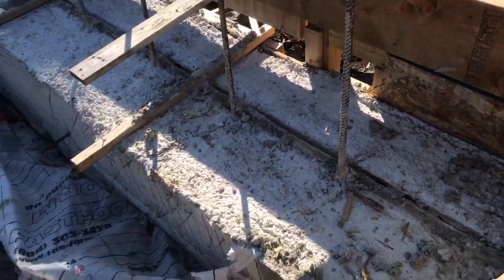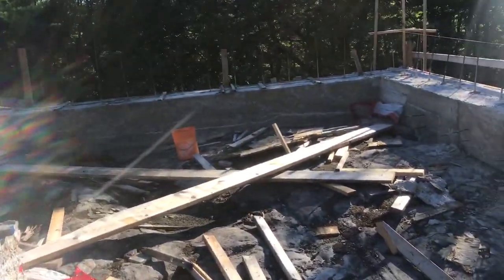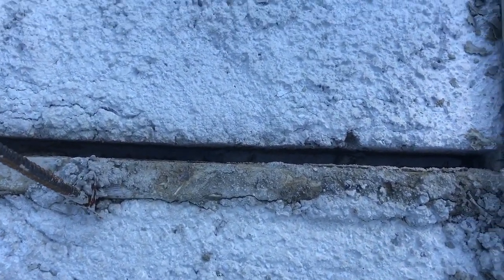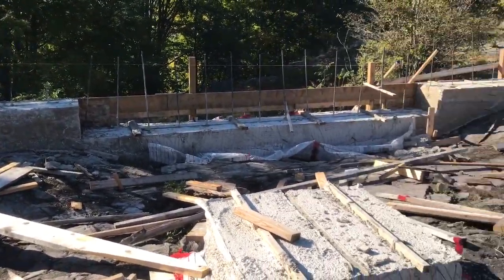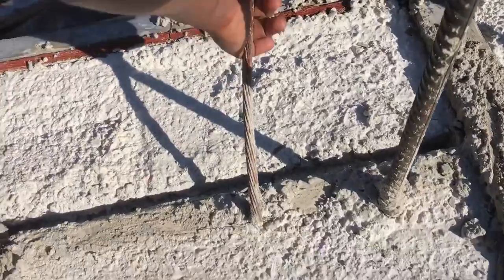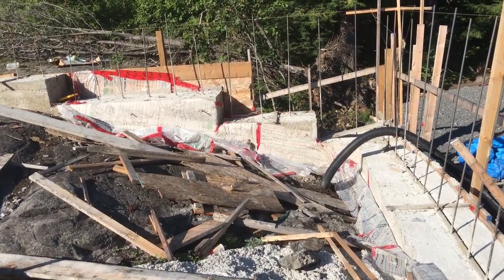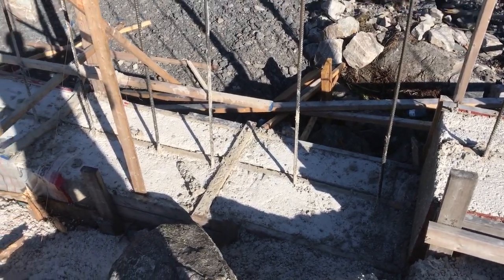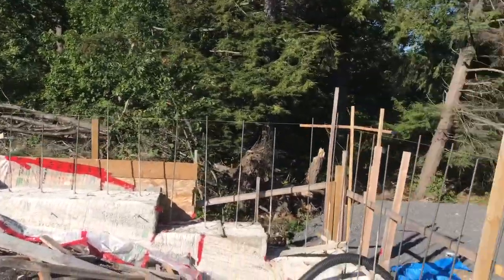Striping footing| made mistakes on concrete pour | Building my dream house : Ep7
I stripped a footing.  There was lumber stuck in the concrete which I will have to remove due code.  The lumber was stuck in the keyway.  This also shows how to make a keyway.  I also talk about mistakes made on concrete calculations